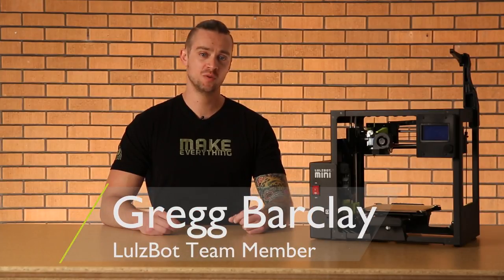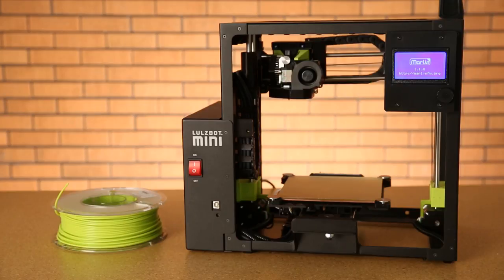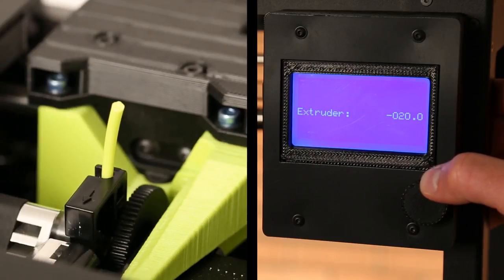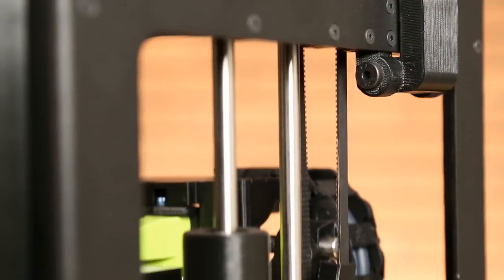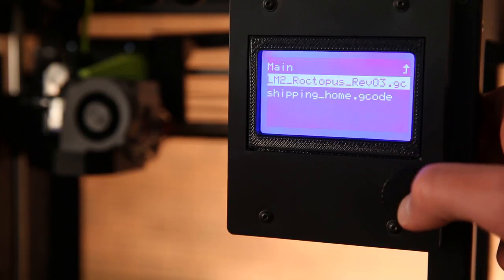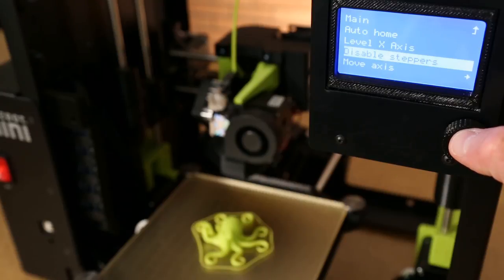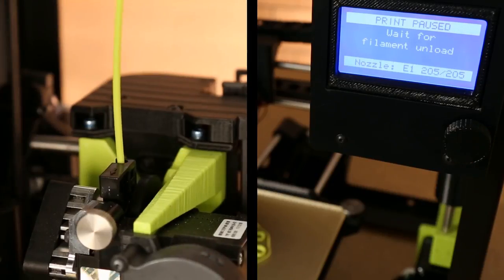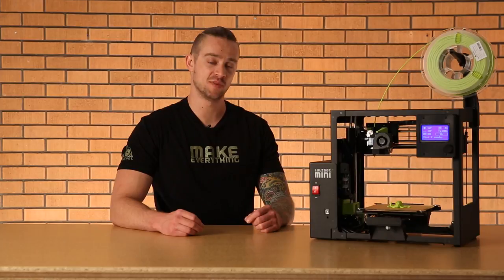Getting Started: LulzBot Mini 2 Graphical LCD Controller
The Graphical LCD (GLCD) Controller adds mobility and convenience to your LulzBot Mini 2 3D Printer. Watch this video to learn how to navigate through the GLCD menu options, change filament, and start printing.

▲ Learn More ▲